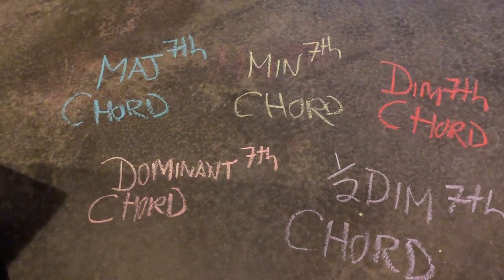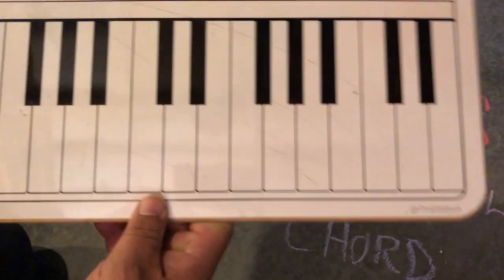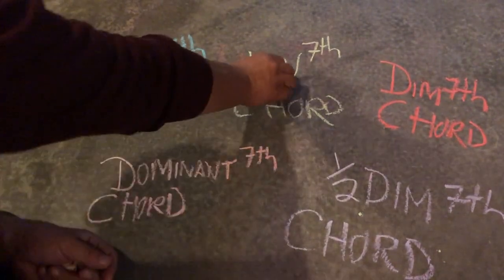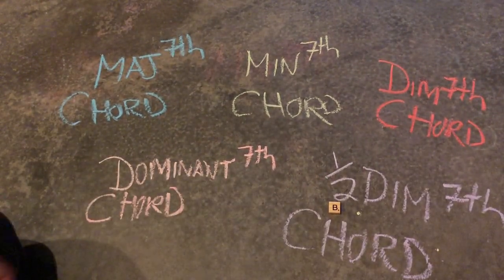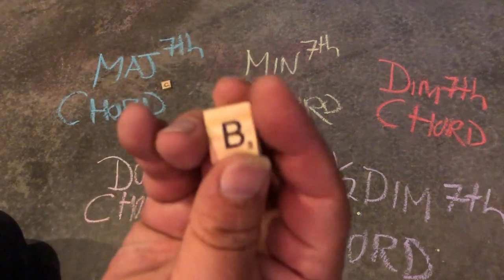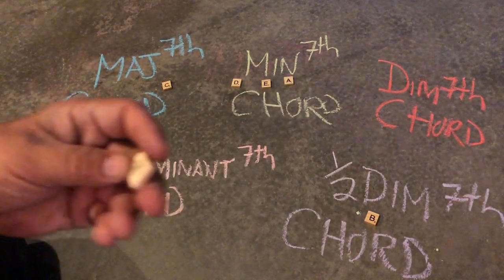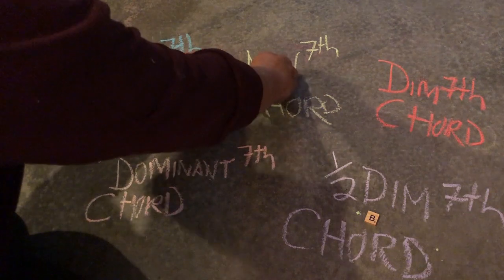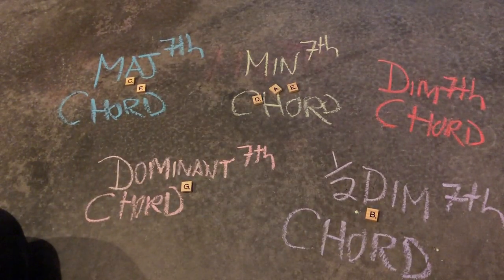Music 100 Training Video 29c 7th Chord Anatomy white note chords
3rd of a 7th chord anatomy and spelling video training series.